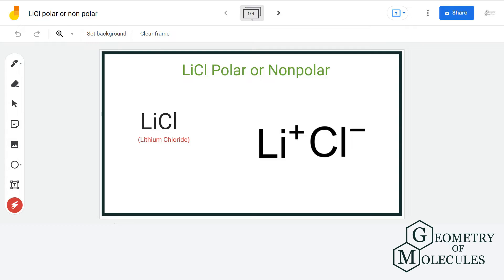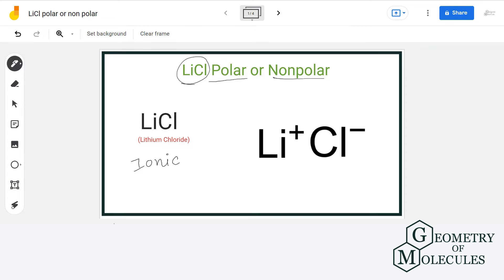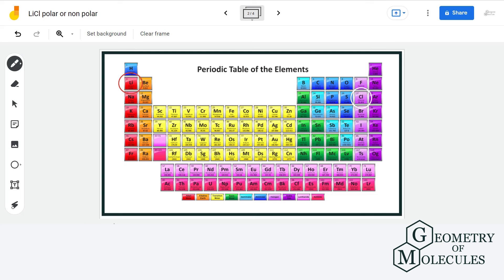LiCl Polar or Non Polar (Lithium Chloride)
Today in this video, we help you determine the polarity of the LiCl compound- also known as lithium Chloride. Unlike other compounds that are formed by sharing of electrons, the electrons are transferred from metals to nonmetals in this compound.

This is because such compounds comprise one metal and nonmetal, often forming ionic bonds, where one atom transfers its electrons to the neighbouring atom. Watch this video to find out more about the polarity of this molecule.